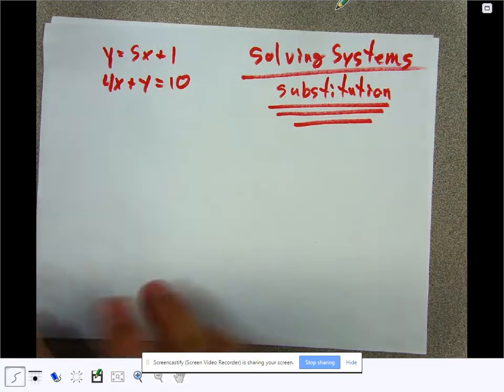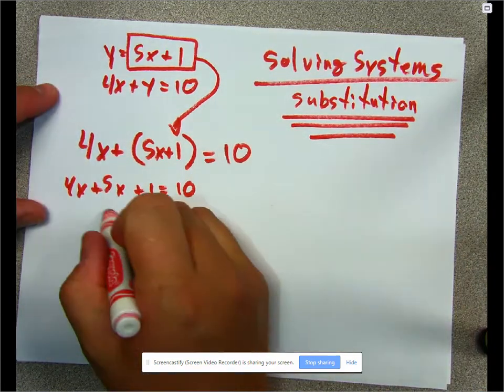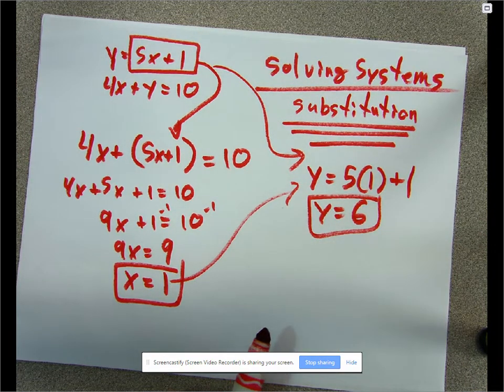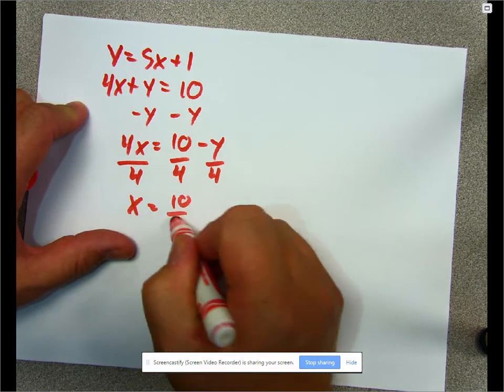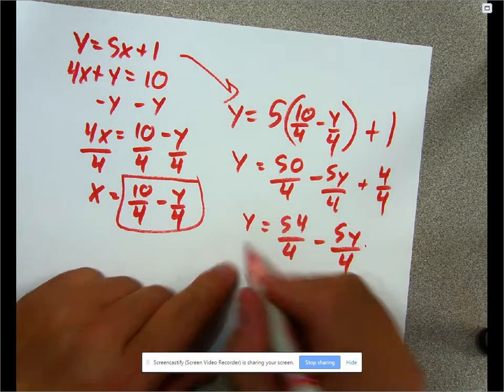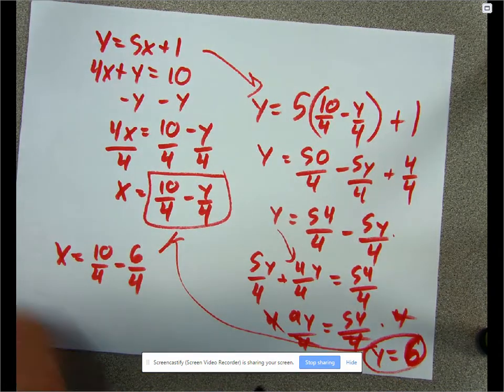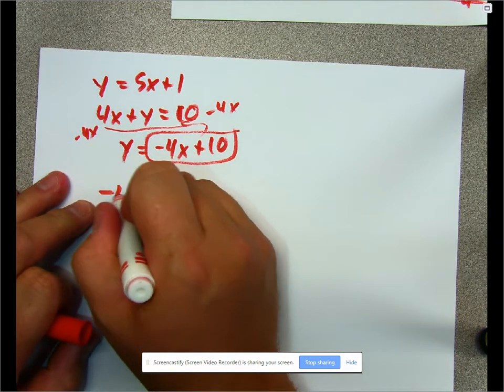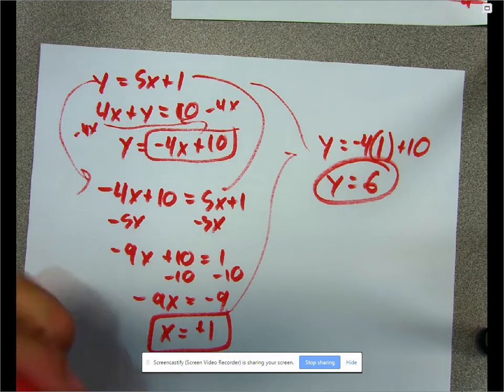System solving by Substitution